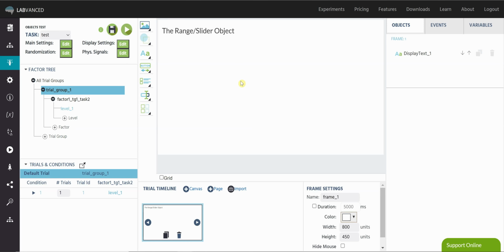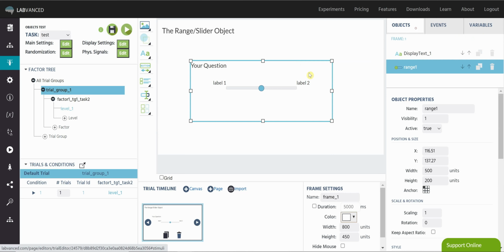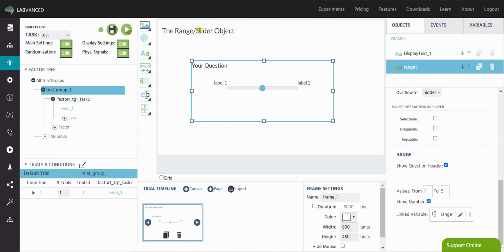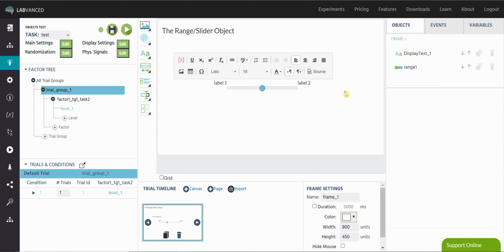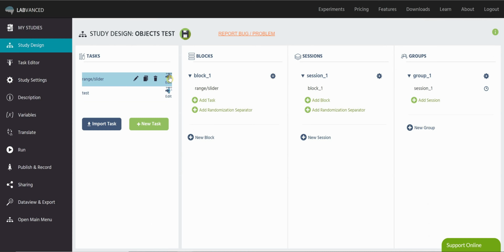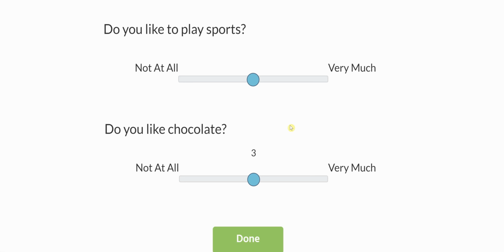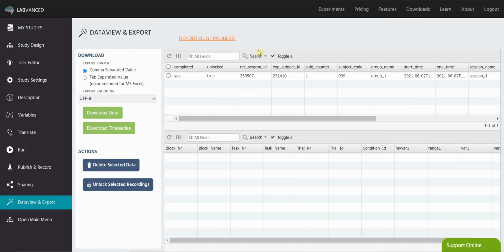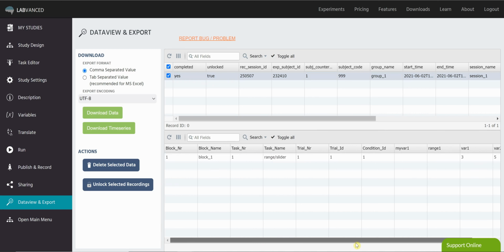The Range/Slider Object in Labvanced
This video shows how to use the range/slider object and what its data output looks like. Participants can slide the circle across a bar to indicate a response that falls between two labels.

Helpful timestamps for this video:
0:00 Introduction
0:23 Properties of the range/slider object
1:22 Sample task using the range/slider object
2:11 Data output